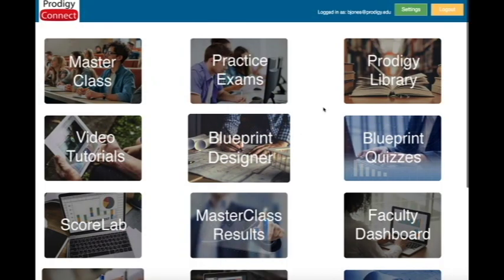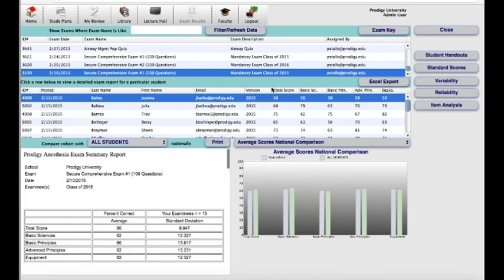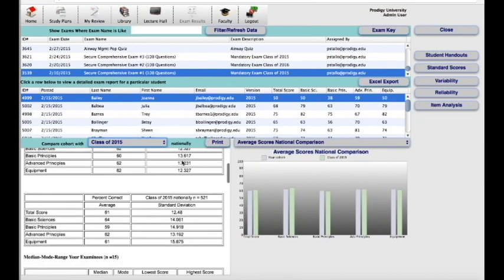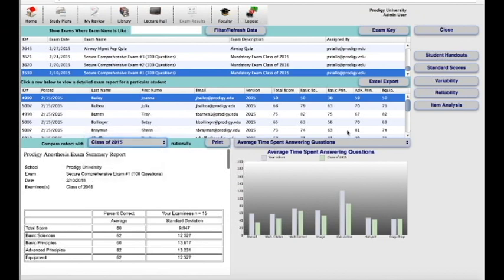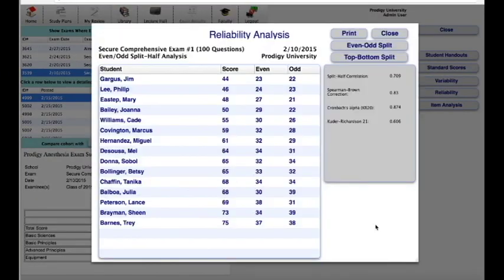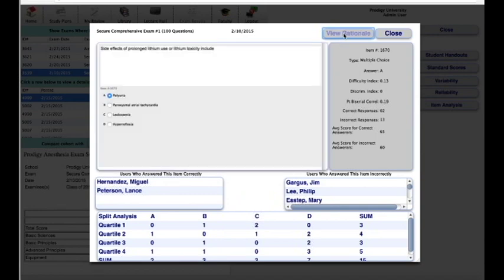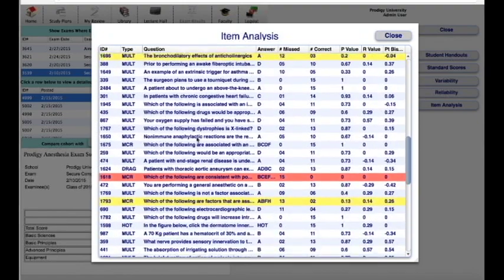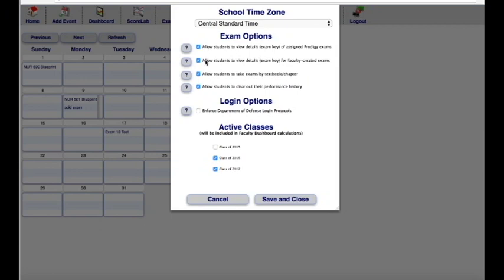Faculty Guide to the ScoreLab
This video shows how faculty can perform advanced analysis of exam results in ProdigyConnect using the ScoreLab